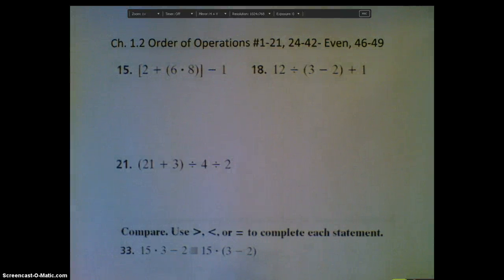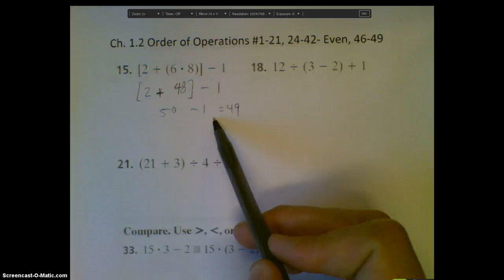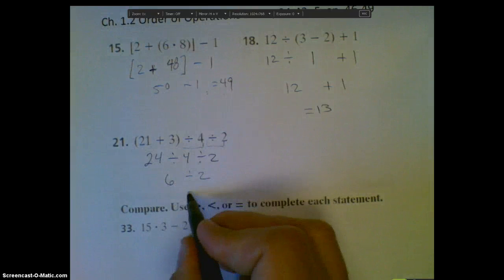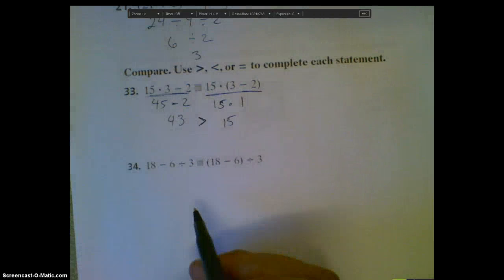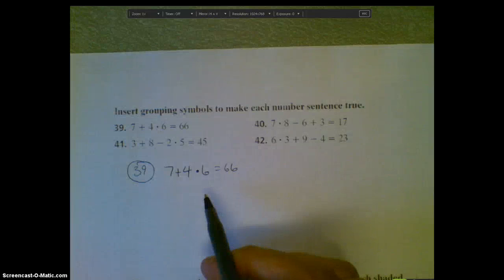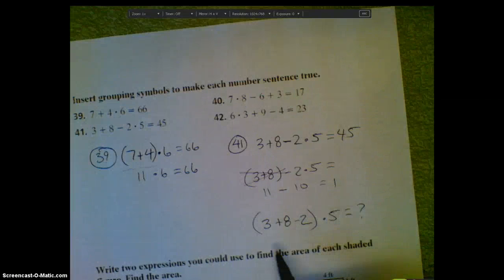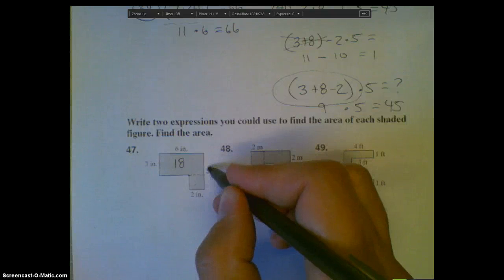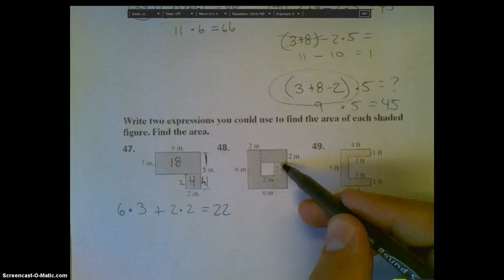PreAlgebra Ch. 1.2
Order of Operations homework help